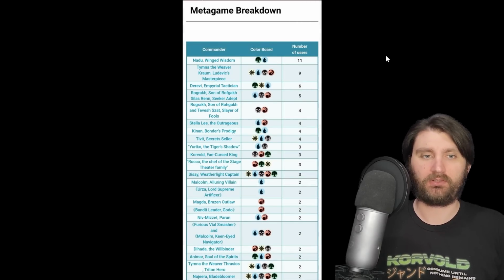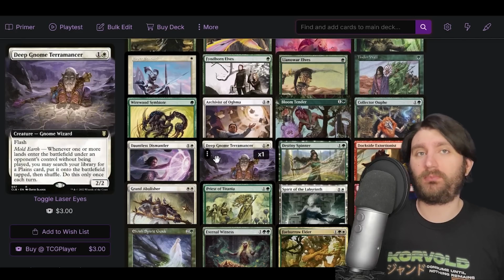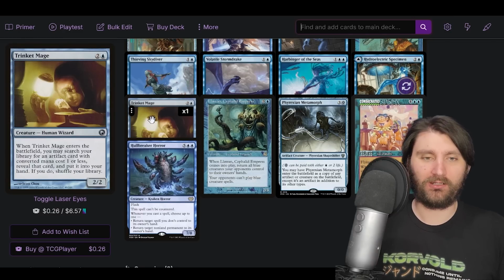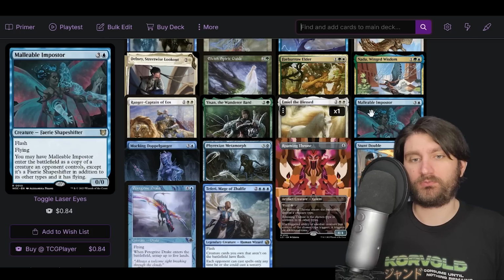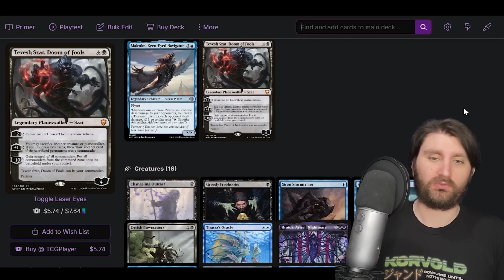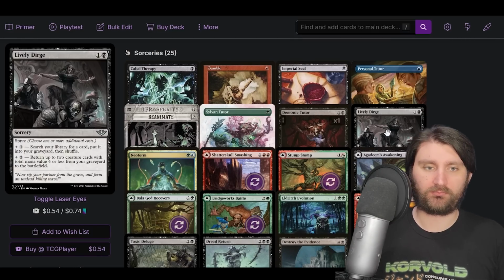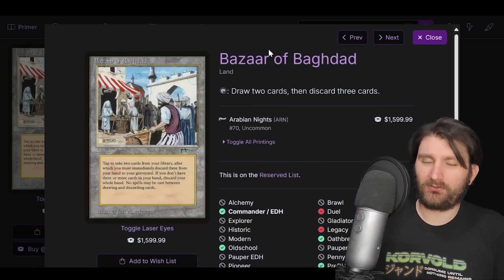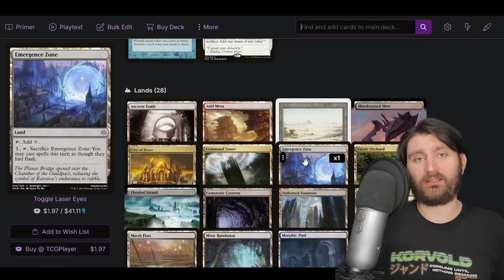Japan's cEDH Decks are Still INSANE | Top 16 Breakdown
Today, we're taking a look at cEDH over in Japan again, with more wild decks and hot tech. We've got tweaks on established lists, multiple decks with a secret Commander gameplan, and even an oops all spells deck with 0 lands. The Commanders featured are Omnath, Tymna/Kraum, Derevi, Gitrog Monster, Kinnan, Tivit, Rog/Tevesh, Thada Adel, Malcolm/Tevesh, Esika, Rog/Si, and Rocco.

Let me know down below which of these lists is your favorite!

Chapters
0:00 - Intro
1:16 - Meta Breakdown
3:12 - Tivit
7:20 - Rocco
11:24 - Kinnan
13:57 - Thada Adel
18:41 - Rog/Si
20:35 - Derevi
24:02 - Omnath
27:52 - Malcolm/Tevesh
32:36 - Esika
37:14 - Gitrog Monster
41:43 - Tivit 2
43:28 - Rog/Tevesh
45:54 - Tymna/Kraum
47:55 - Wrap-up